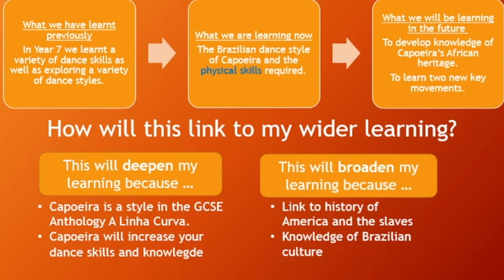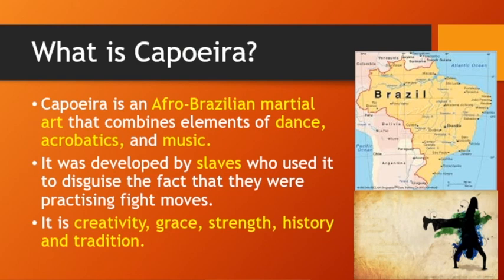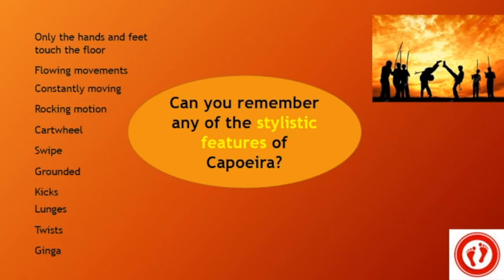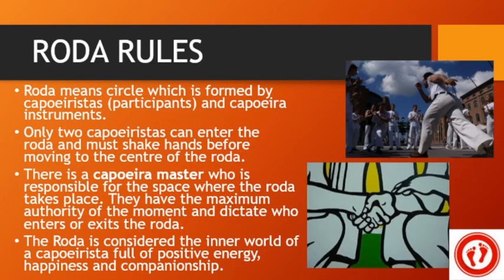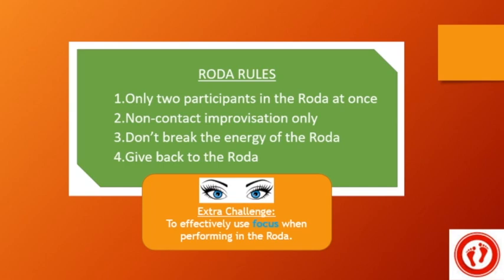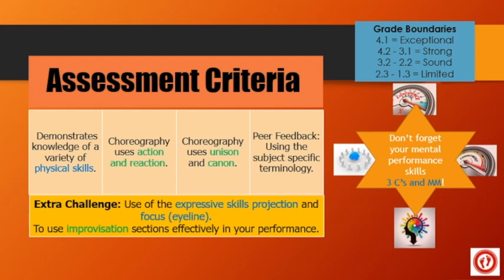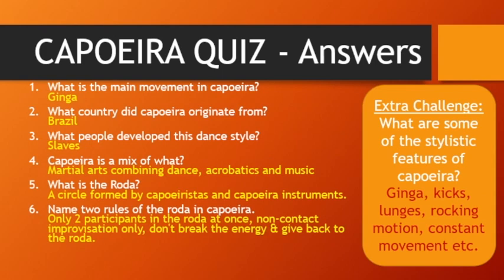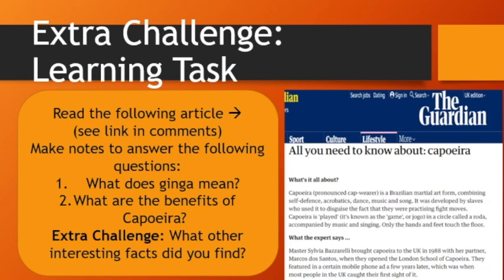Y8 Capoeira Flip Learning Video